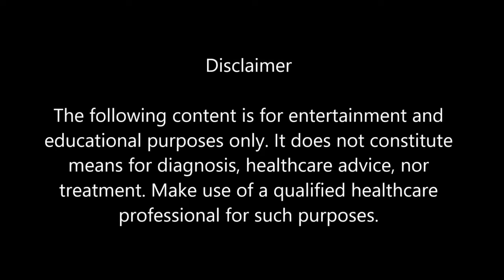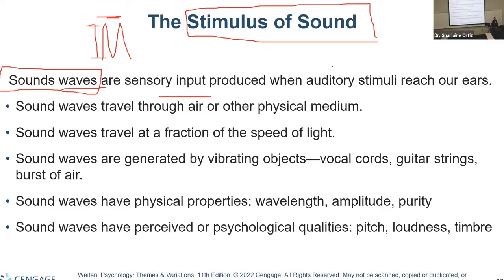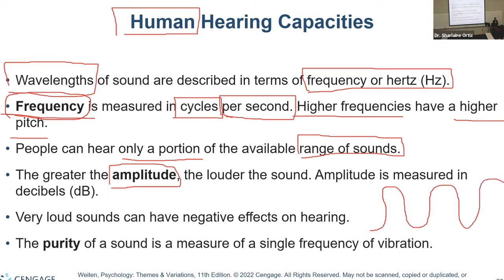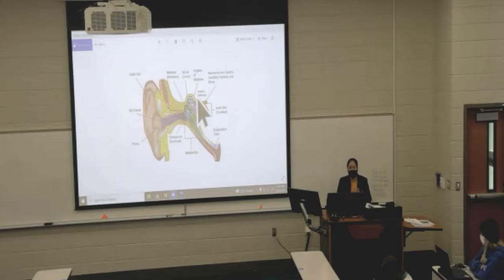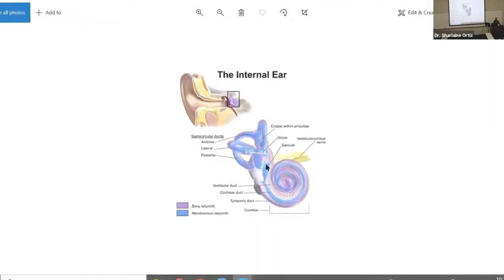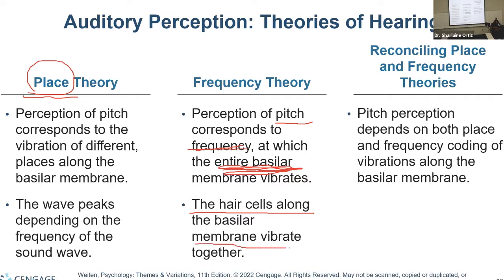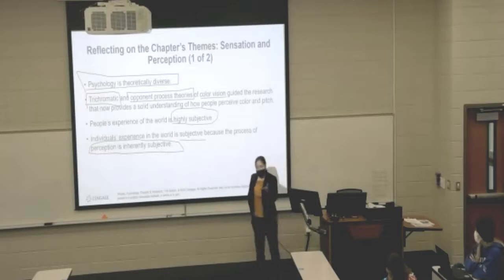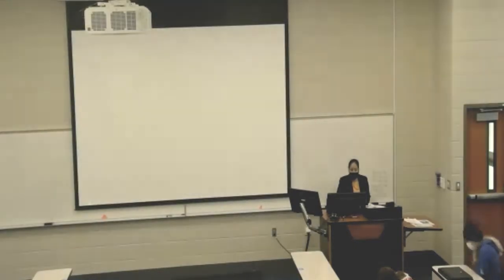Sensation and Perception in Psychology Part 2/2: A Ph.D. Teaches You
The last part of a lecture noting how we are presented with stimuli (senses) and how they are processed (perceived):

1. Sound
     • Amplitude
     • Wavelength
     • Purity
     • Frequency

2. External Ear
     • Pinna

3. Middle Ear
     • Ossicles

4. Inner Ear
   •  Cochlea
   •  Basilar membrane

5. Theories of Hearing
   •  Place Theory
   •  Frequency Theory

6. Auditory localization

7. Gustatory System (Taste)
   •  Frequency Theory
   •  Taste buds

8. Primary tastes
 • Nontasters
 • Supertasters
 • Fading effect

9. Olfactory System (Smell)
   • Olfactory cilia
   • Fading effect

10. Touch
    • Physical stimuli
    • Tactile stimulation
    • Pain
     •Gate-control theory

10. Experience vs. Perception